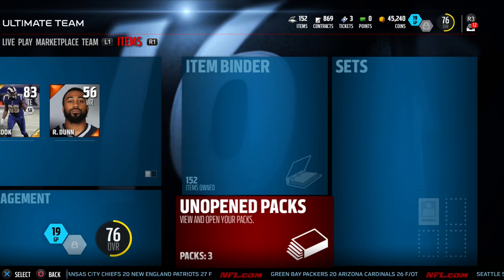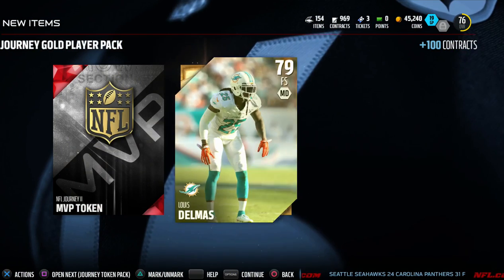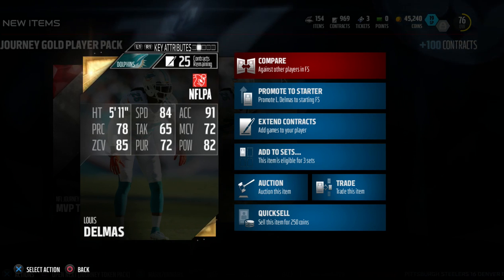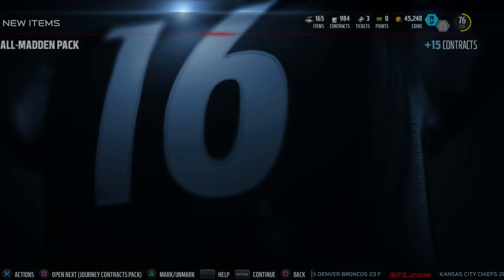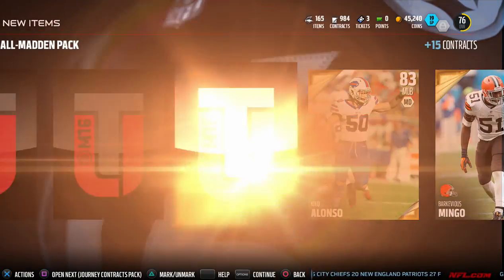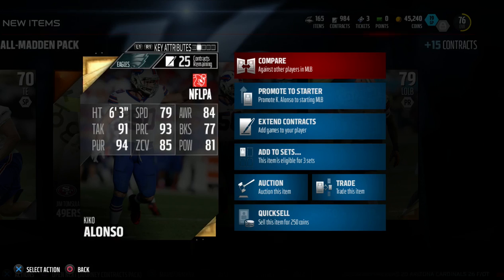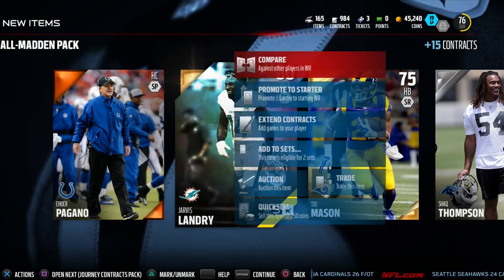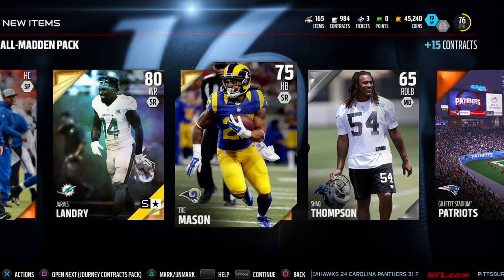MUT 16 | Are these all madden packs fire?!!?| madden 16 Ultimate Team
In this video we open up a quick 2 All- Pro Pack Opening bundle in hope we can pull something great. This pack opening is on my ps4 squad so any players pulled can improve my team.

MUT 16, Madden NFL 16, Kansas City Chiefs Franchise